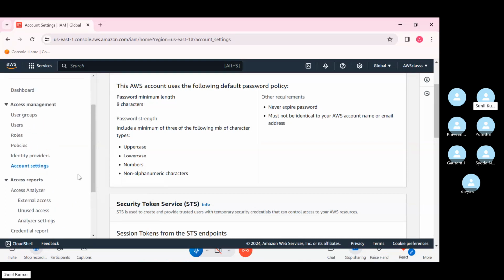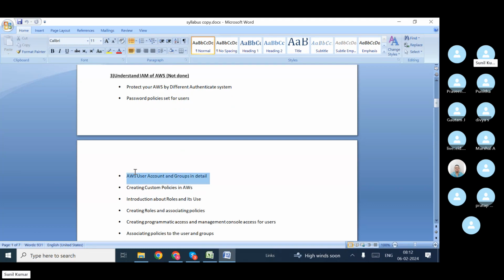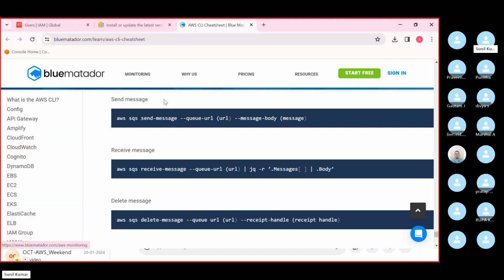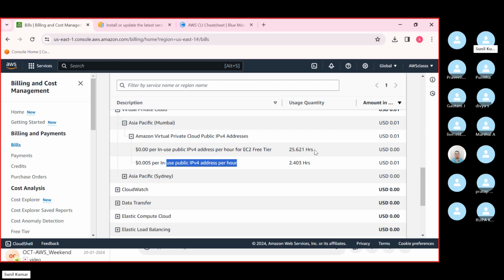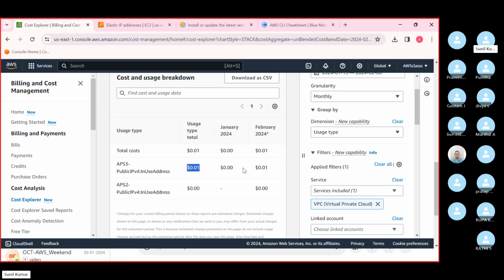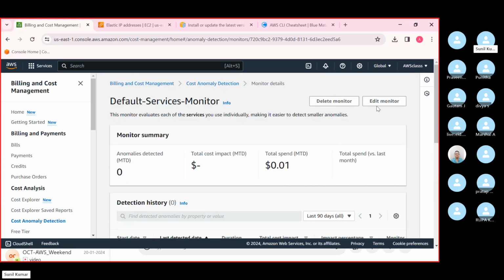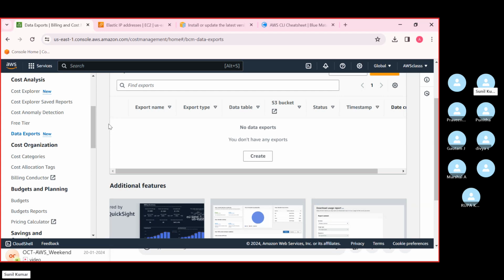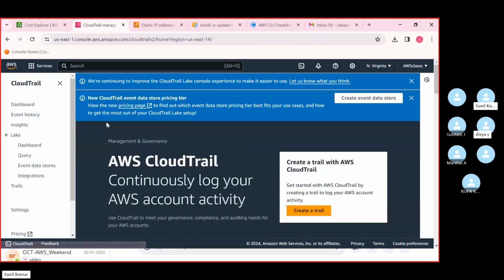cost and billing in Aws